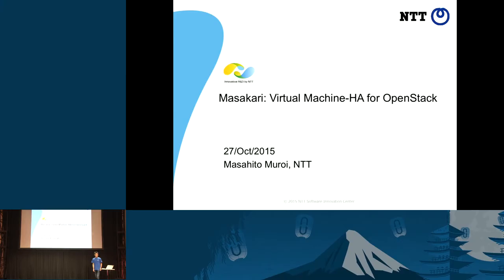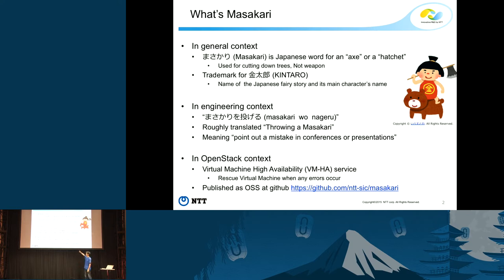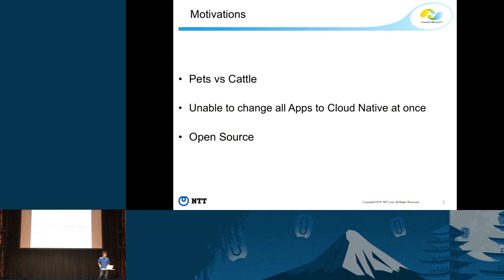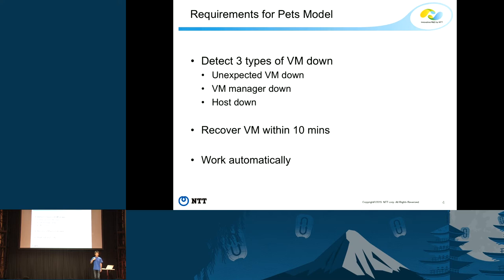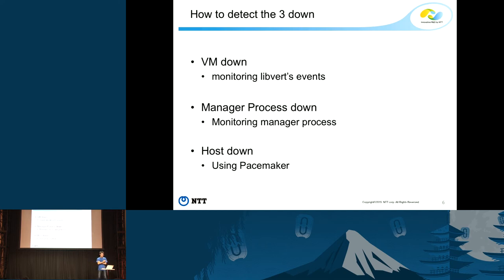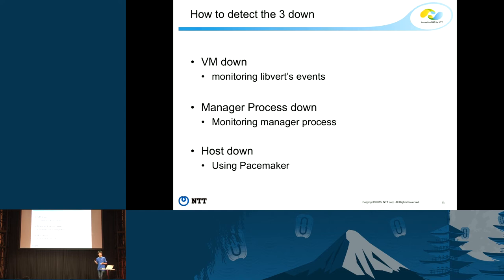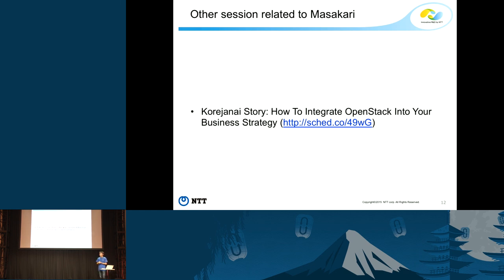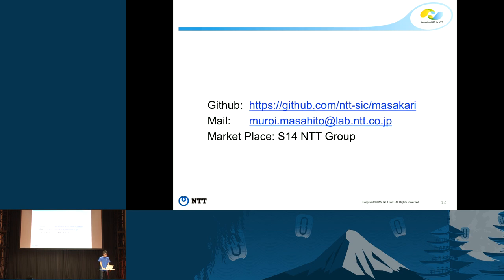NTT Software Innovation Center- Masakari: Virtual Machine High Availability (VMHA) for OpenStack